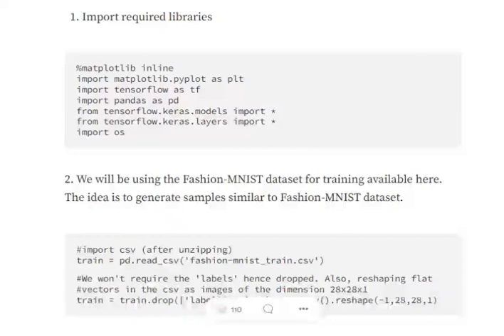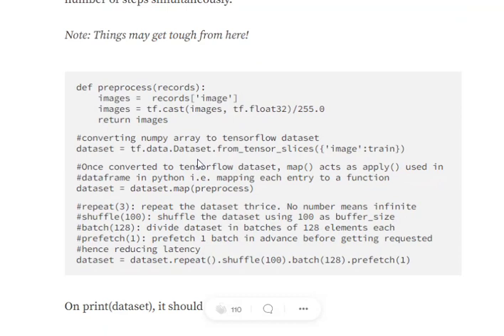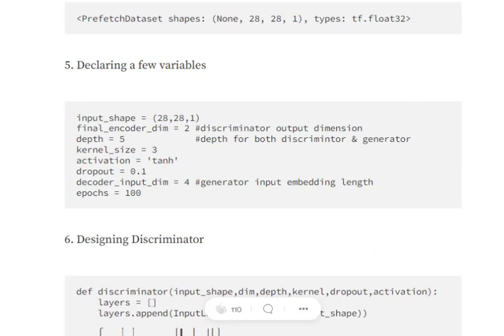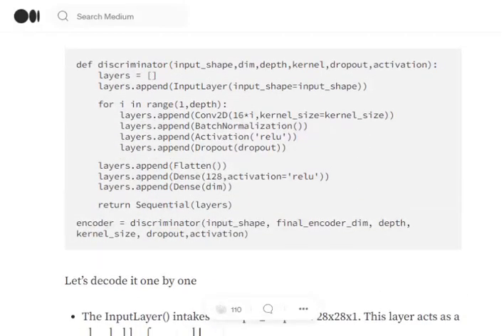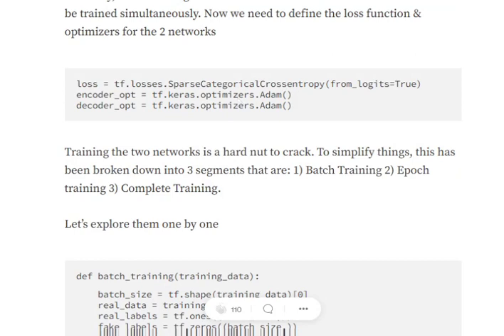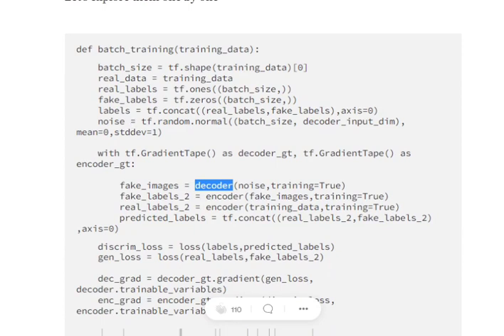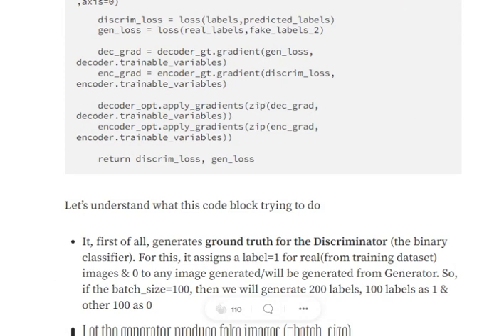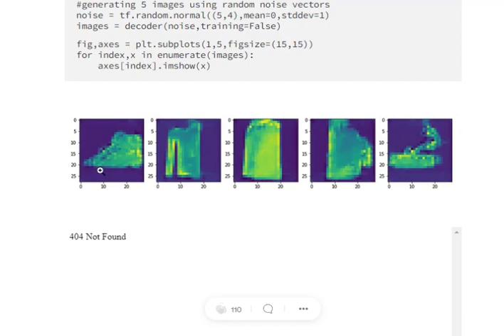How to code a basic GAN for Fashion MNIST dataset ?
This video explains the codes to train a vanilla GAN architecture using python and tensorflow